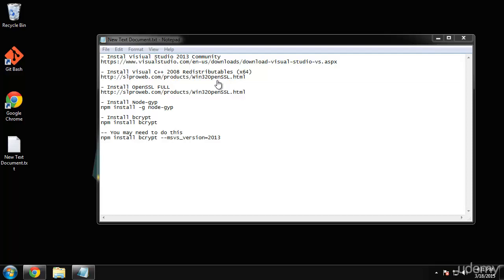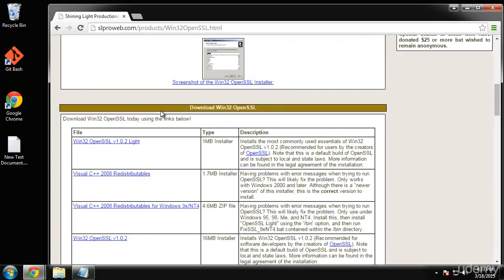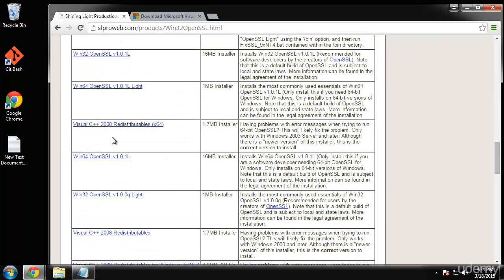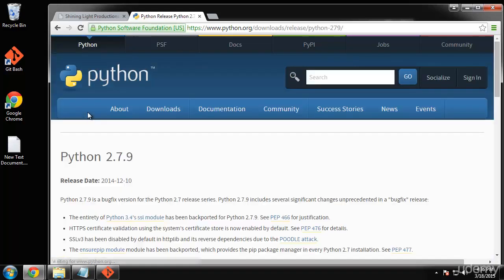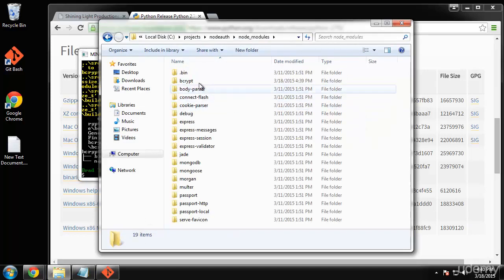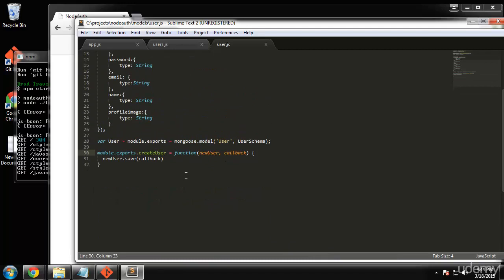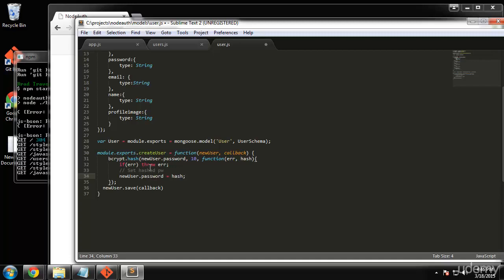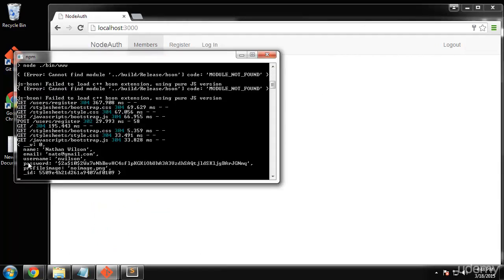Node.js Projects BradTraversy (15-19)(5)